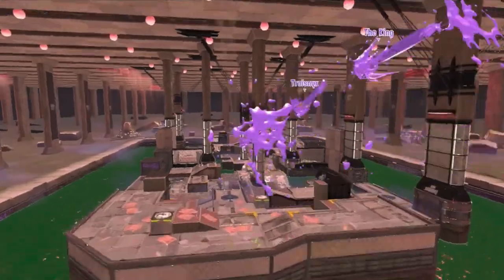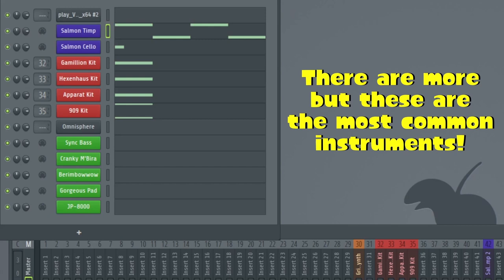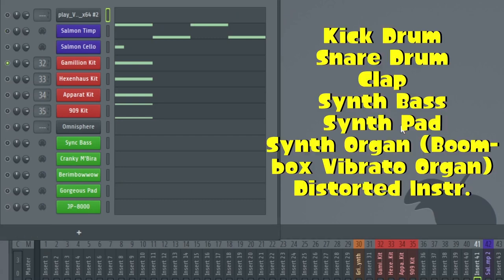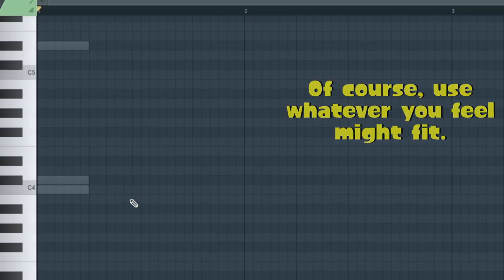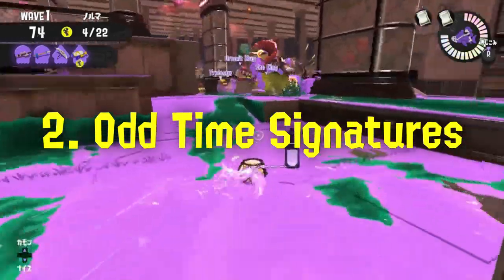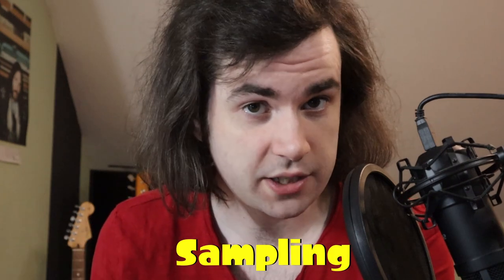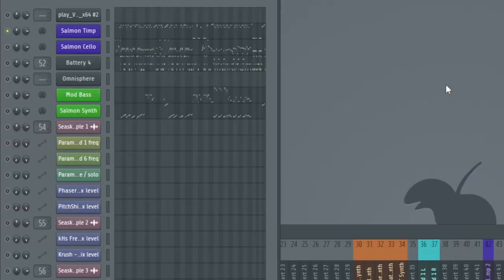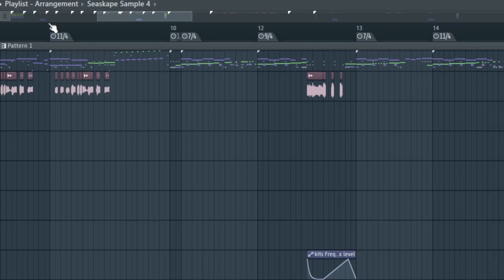How To Write Salmon Run Music - ω-3 | How To Splatband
Game Composer breaks down ω-3, an entire band from Splatoon 3?? Welcome to "How to Splatband", a brandnew series of videos where I take apart an entire band from the Splatoon games breaking down their style and musical approach, how to replicate that and what you can learn for your own music. We're starting this series with ω-3, the band that plays during Salmon Run matches. Let's see what we can find out!

MY OWN SPLATOON ALBUMS:
► Splash!:

Credits:
- Splatoon 2 Music by: Toru Minegishi, Shiho Fujii, Ryo Nagamatsu
- Splatoon 3 Music by: Toru Minegishi, Shiho Fujii, Ryo Nagamatsu, Toshiyuki Sudo, Yumi Takahashi, Sayako Doi

- Shout as loud as you can, I might hear it.